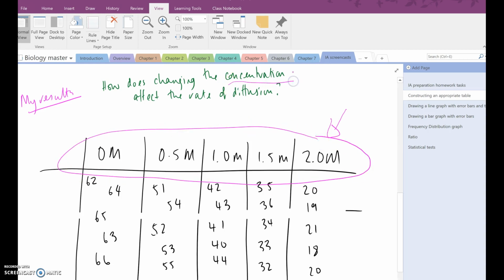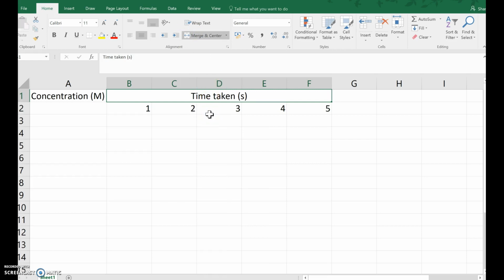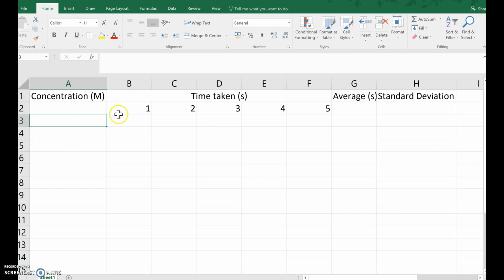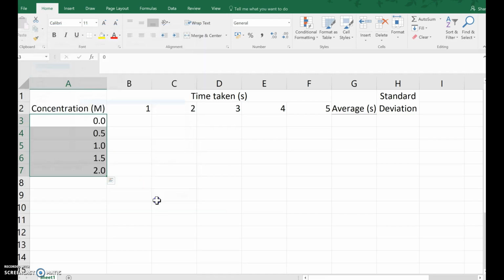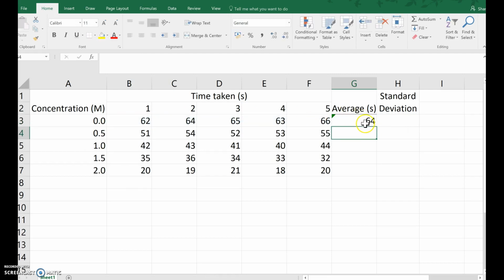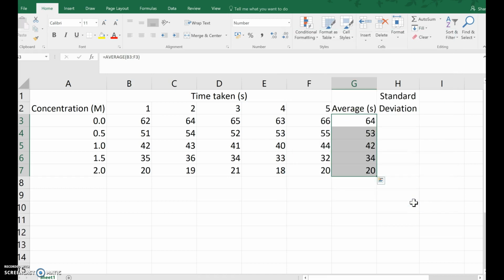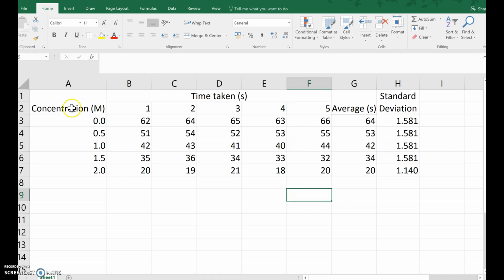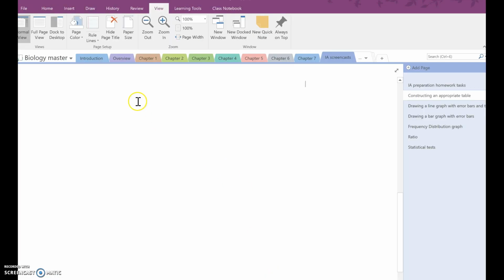Drawing a table in Excel